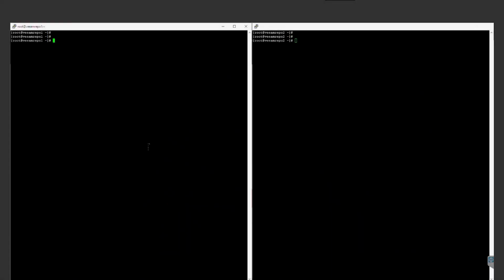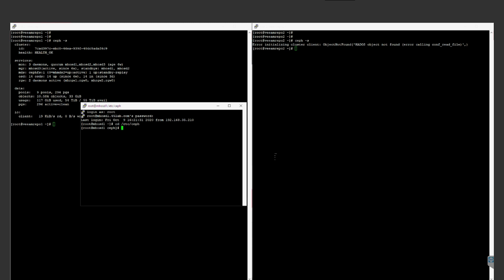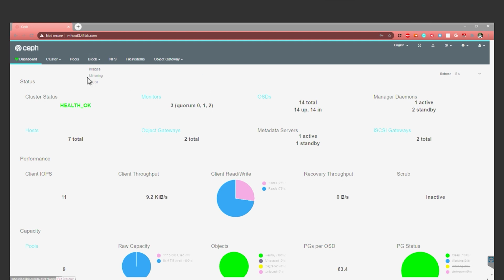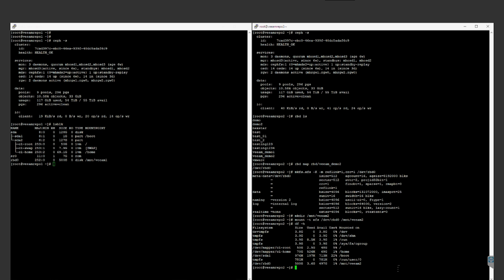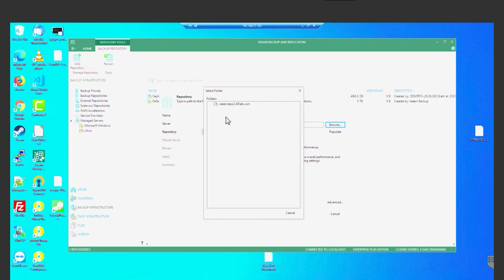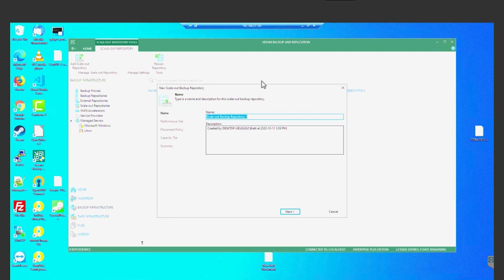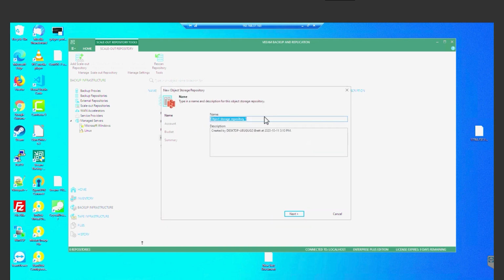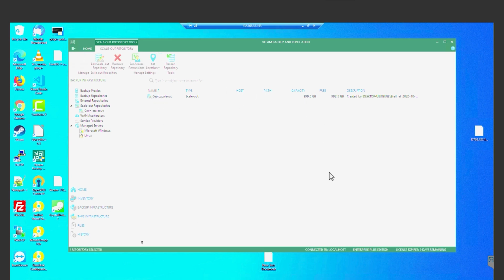Tuesday Tech Tip - Configuring Scale-out Repositories with Veeam & Ceph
This week, Mitch expands on Brett's previous video about one of the new features in XFS (or at least new to CentOS 8), which is the reflink module. Mitch takes a deeper dive into this feature and walks you through a demo on how to build Ceph clusters with Veeam using XFS and the reflink module.